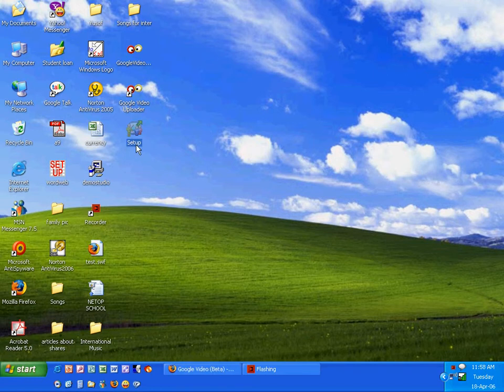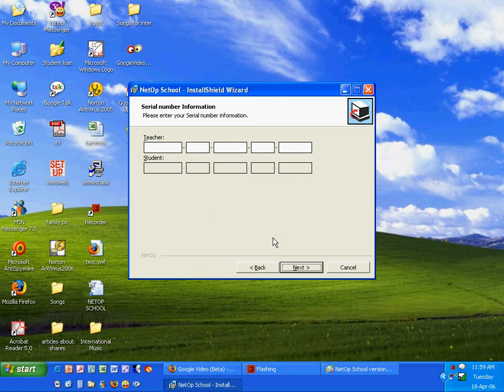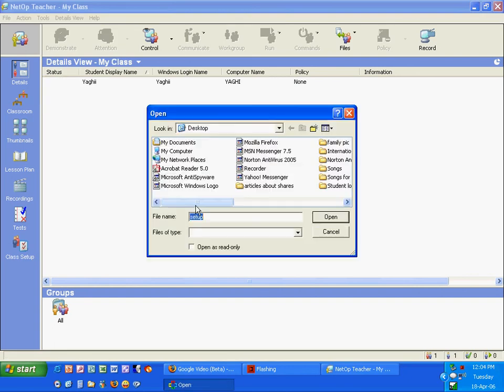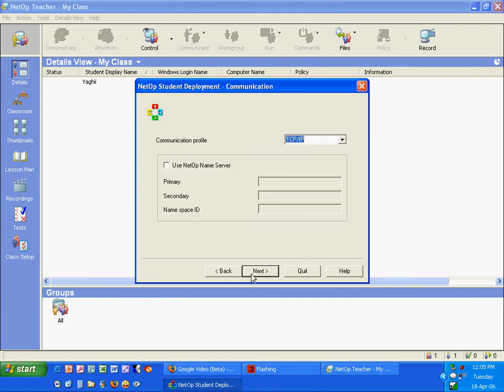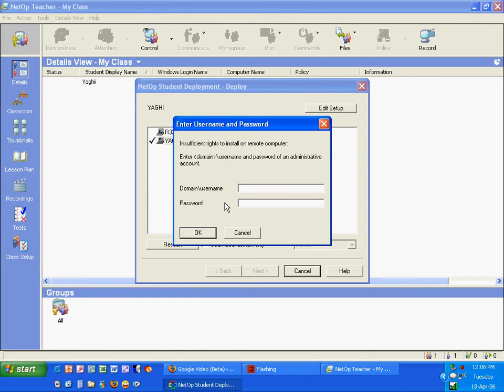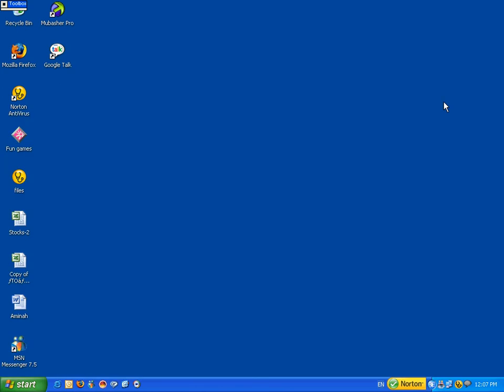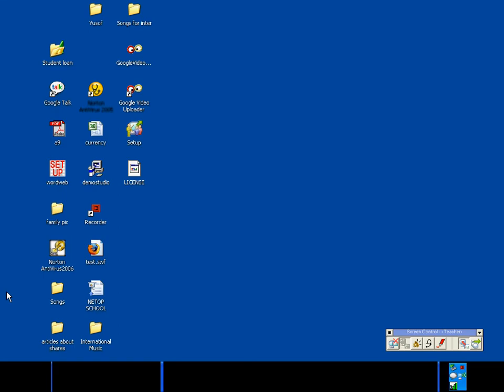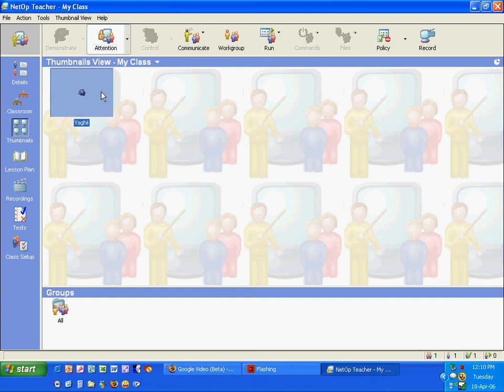NETOP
Yusof Yaghi